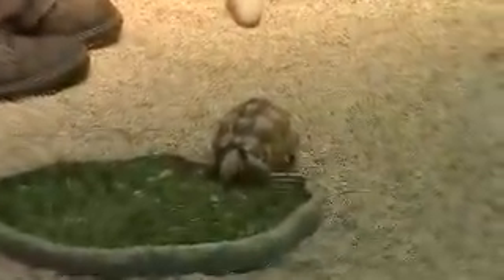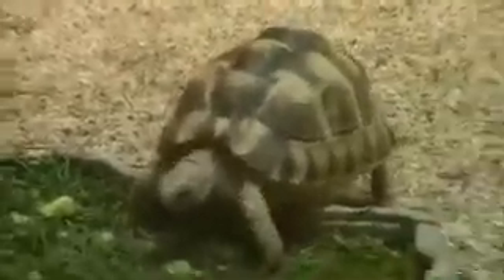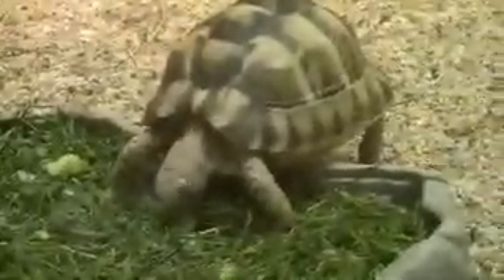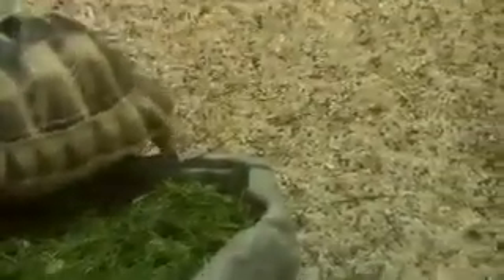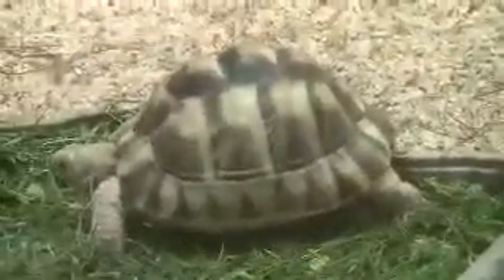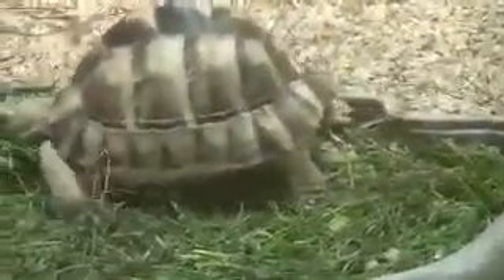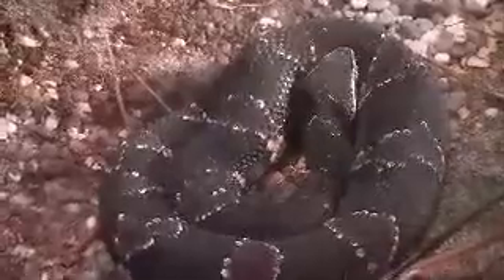reptiles at seattle zoo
otiegbe family at the seattle zoo